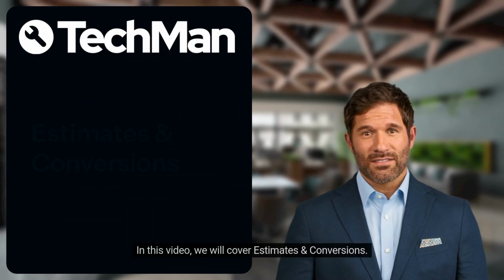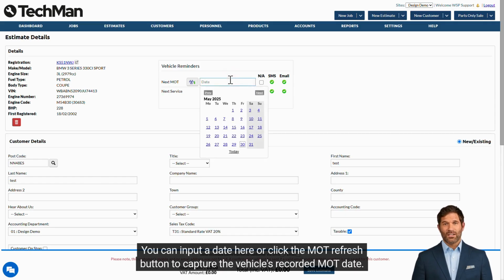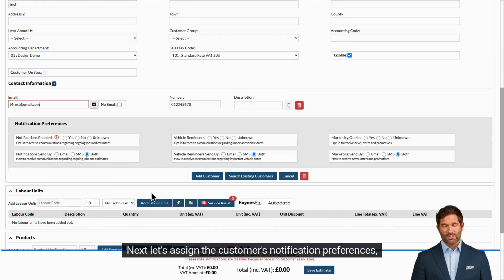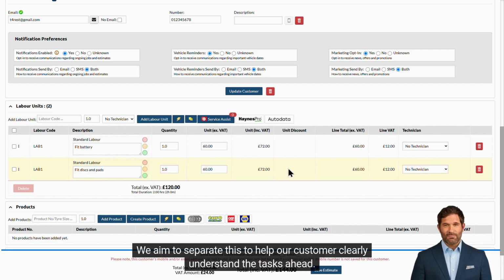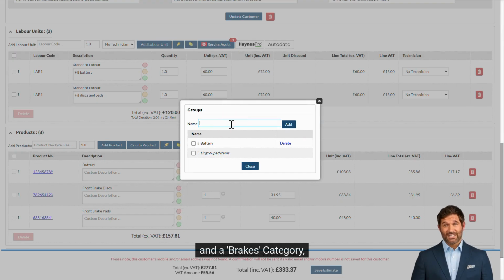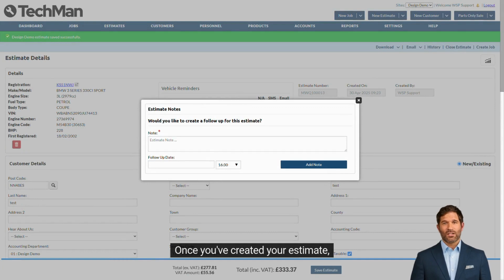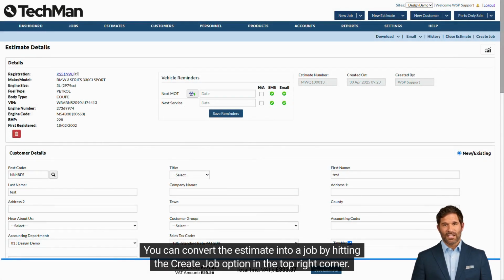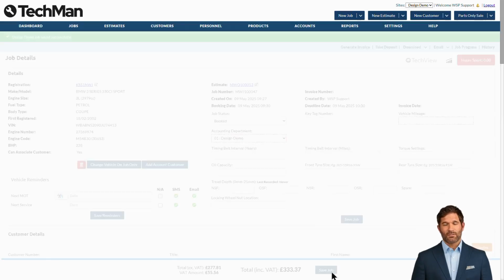How to Create Estimates & Convert Them to Jobs in TechMan | Estimate to Job Workflow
In this TechMan tutorial, we walk through how to create Estimates within the system, add labour and products, organise work into groups, send estimates to customers, and convert approved estimates into booked jobs through your workshop calendar.